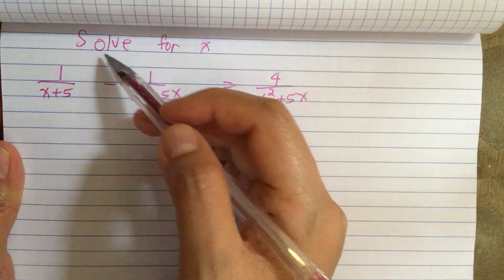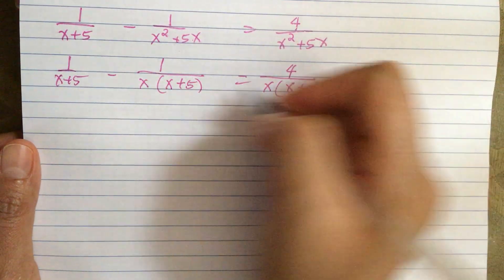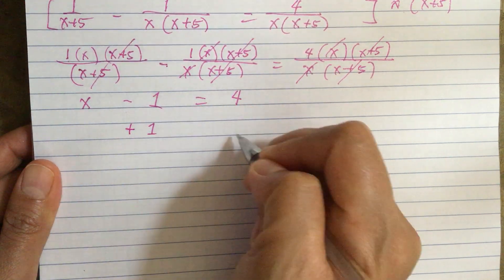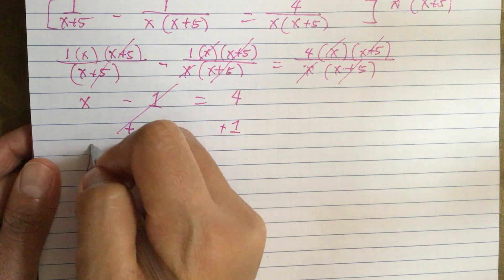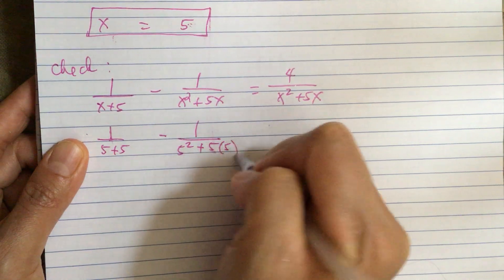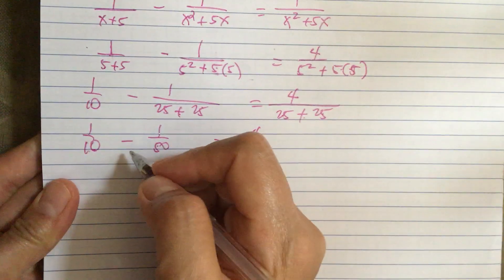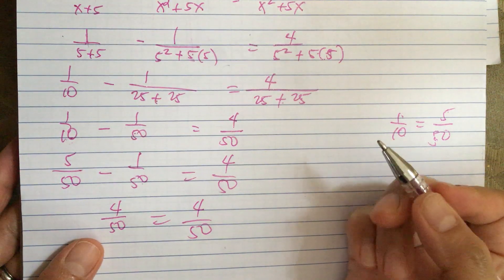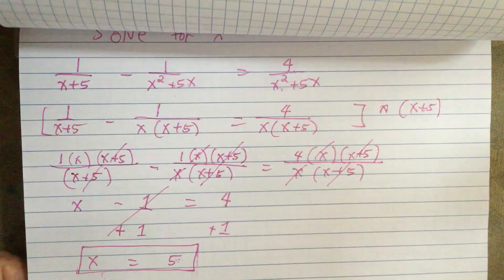How to solve Rational equation and check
1/x+5 - 1/x^2+5x= 4/x^2+5x